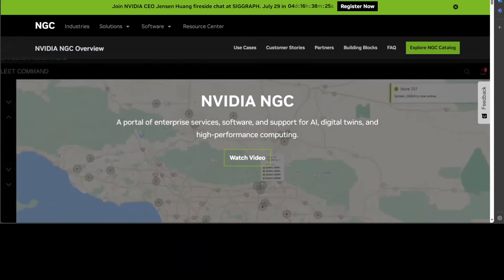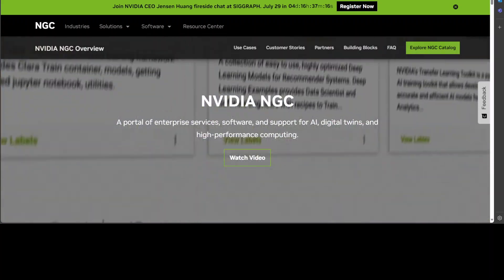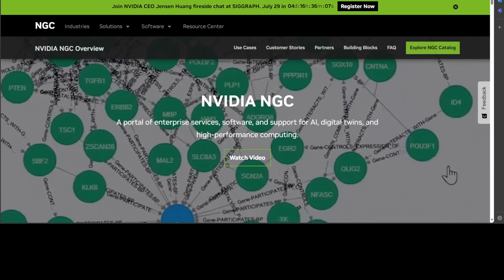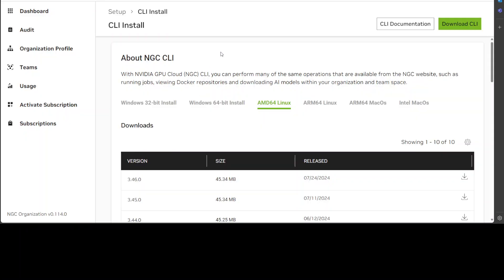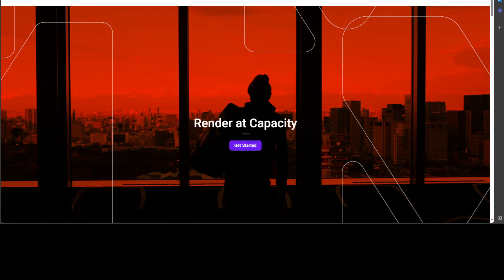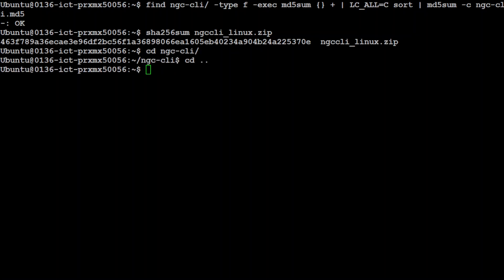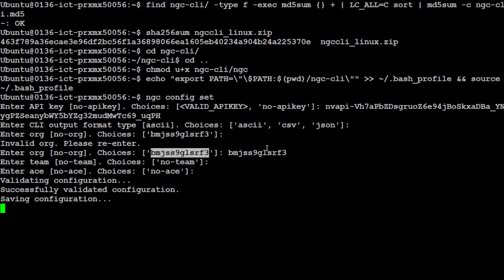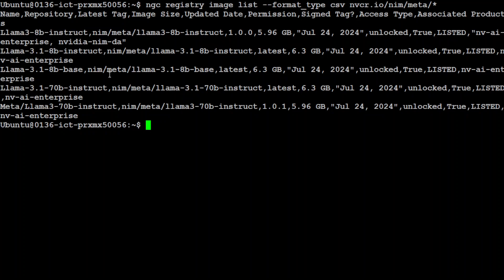How To Install NGC CLI Locally - Step by Step Tutorial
This video is a step-by-step easy tutorial to install Nividia NGC CLI locally to manage NVIDIA GPU Cloud.